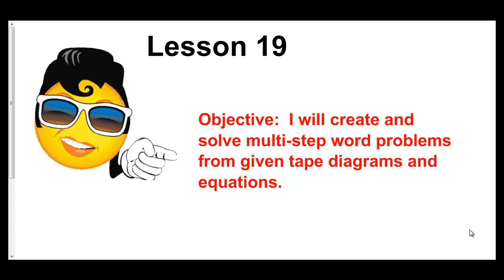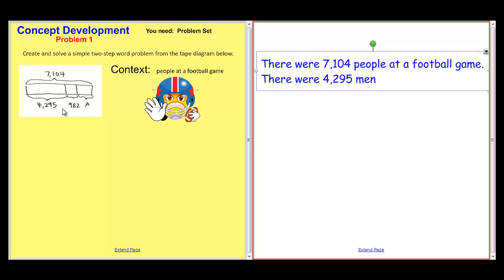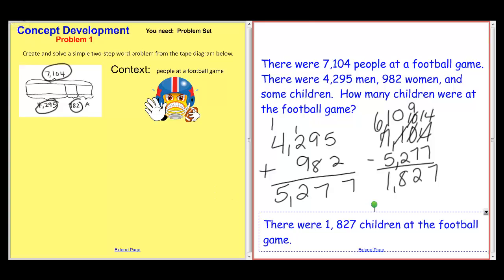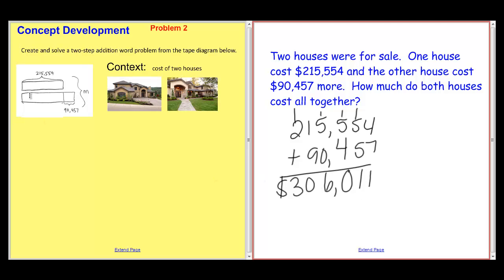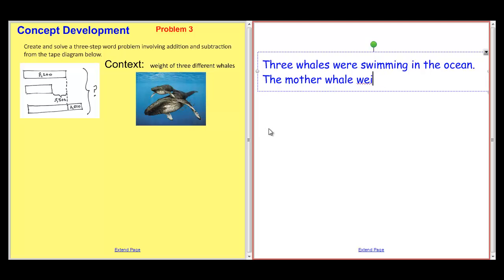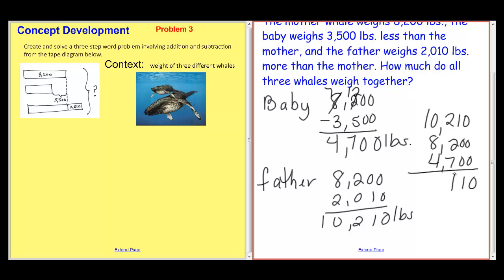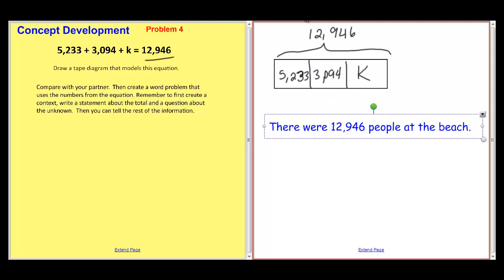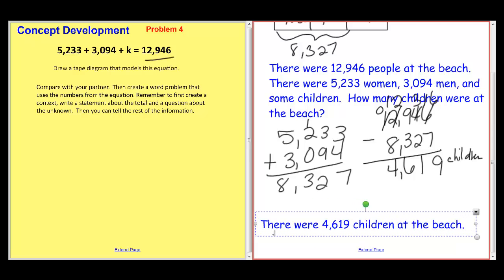lesson 19 create word problems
create simple two step word problems